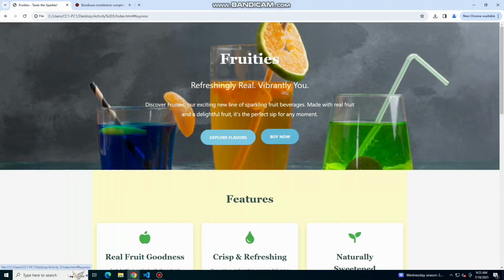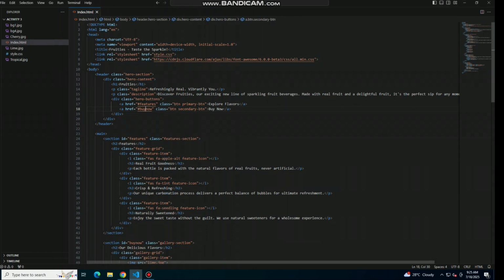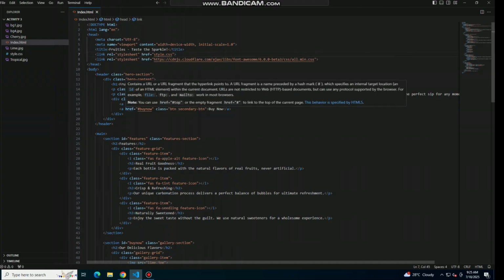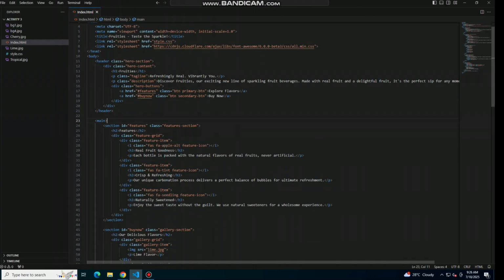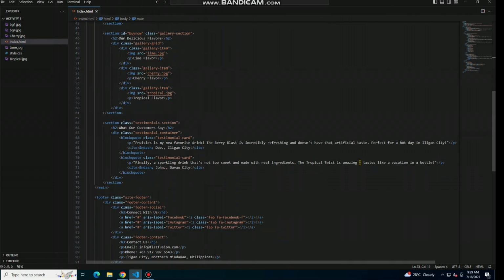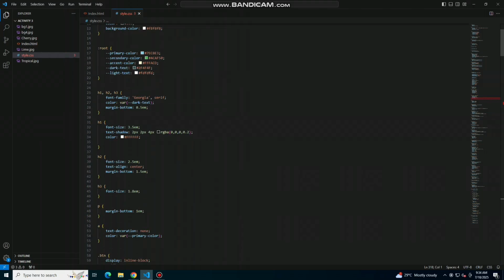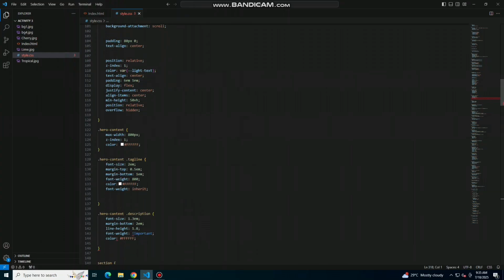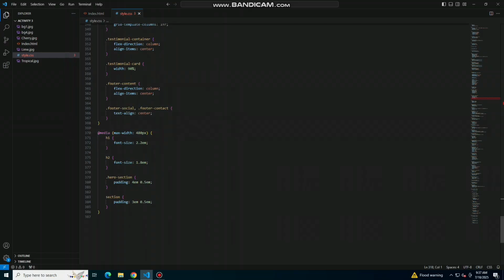Fruities Website Using HTML and CSS